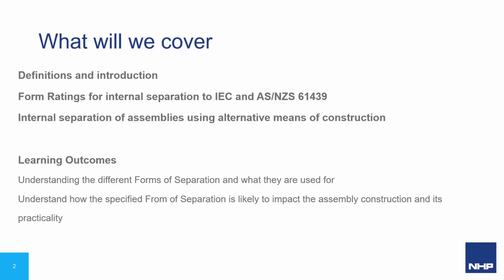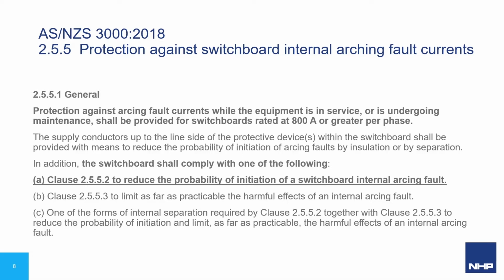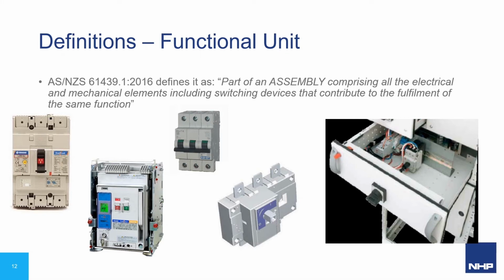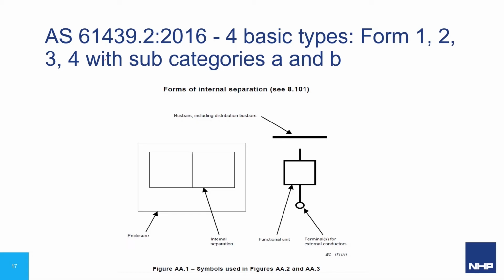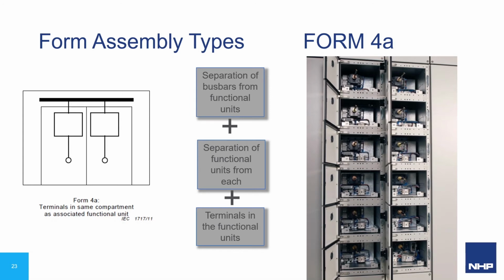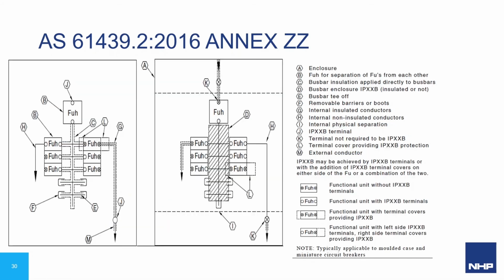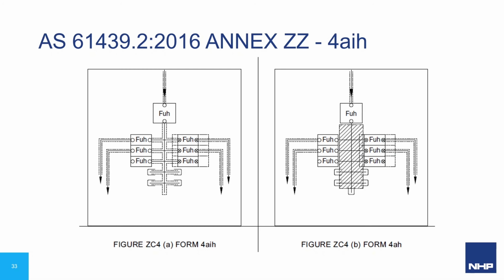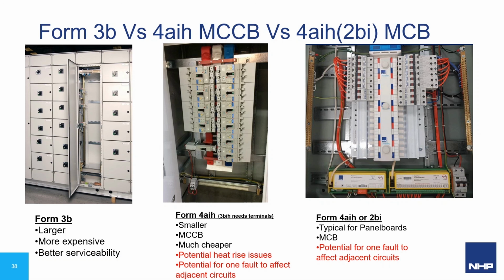NHP Webinar: Switchgear Assembly Characteristics - Forms of Separation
Presented by Shane Townsend, this webinar sources information from AS/NZS 61439:2016 Series & AS/NZS 3000:2018. Under no circumstances shall NHP be responsible or liable in any way for any content, including but not limited to errors or omissions in the content, or for any loss or damage of any kind as a result of any content communicated in this video by NHP.